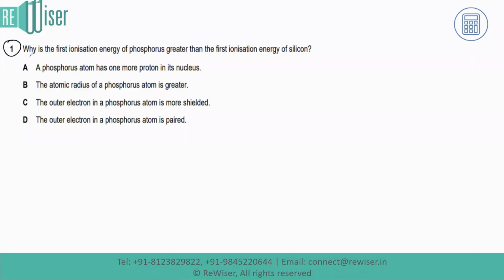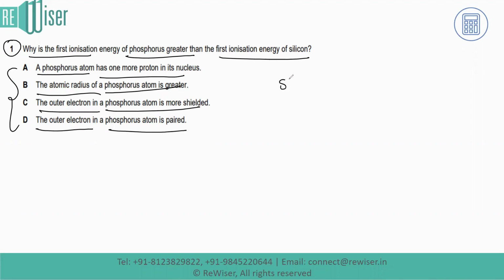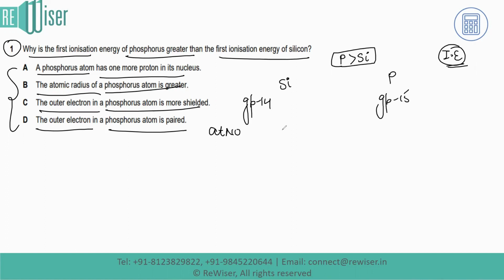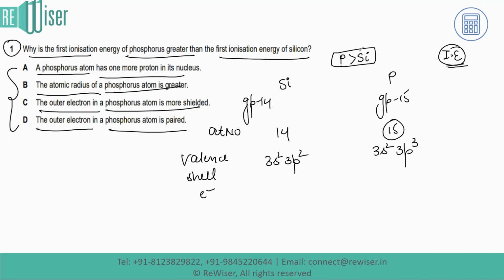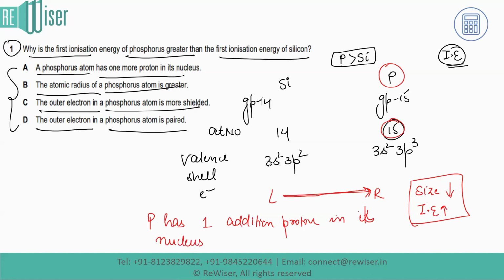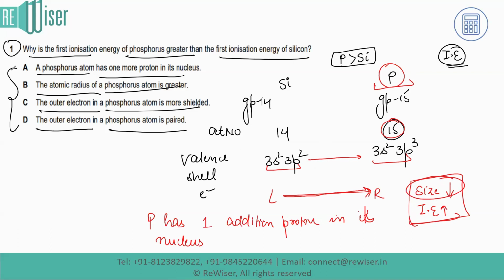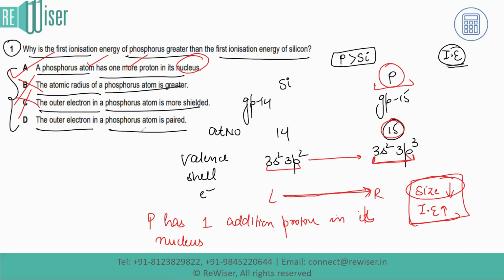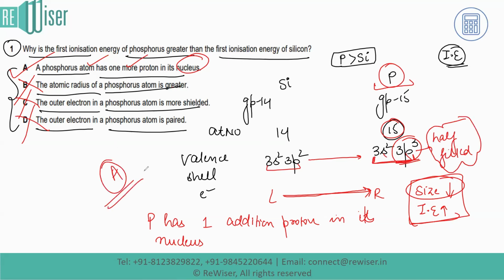AS/A Level Chemistry: Ionisation Energy Comparison between Si and P Session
About Video:-

Welcome to the AS/A Level Chemistry: Ionisation Energy Comparison between Si and P Session. Watch the video till the very end to help you improve your preparation.